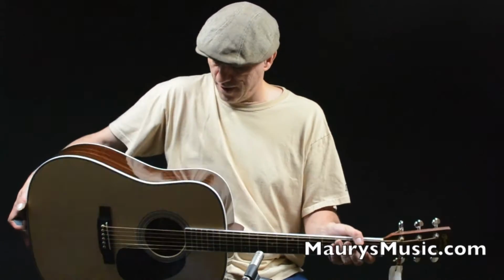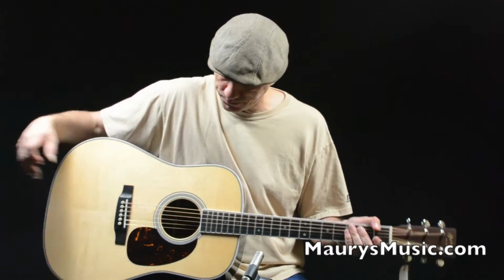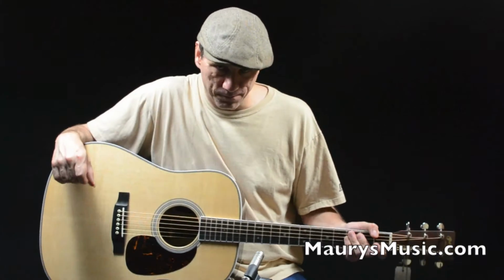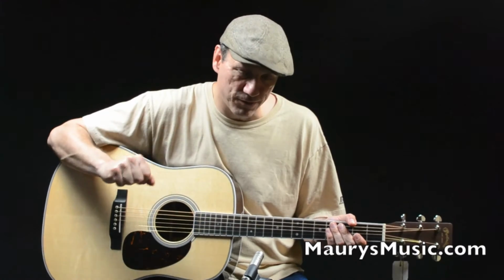The Martin HD-35 at MaurysMusic.com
MaurysMusic.com is one of the top premier marquis Martin dealers. We have the best prices, best service, expert product knowledge, huge selection and we show you ACTUAL PICS of all in-stock guitars. 7-day return period and no restocking fees.